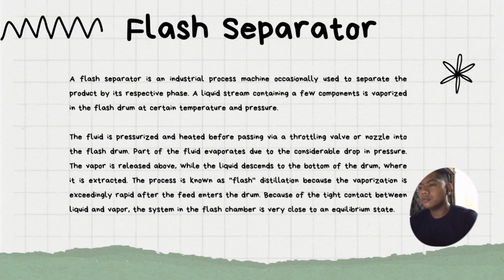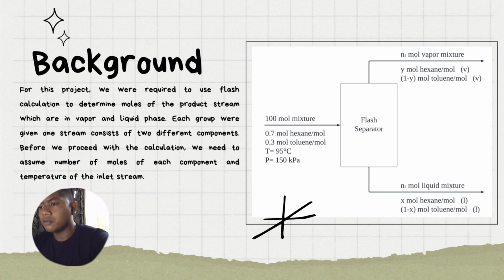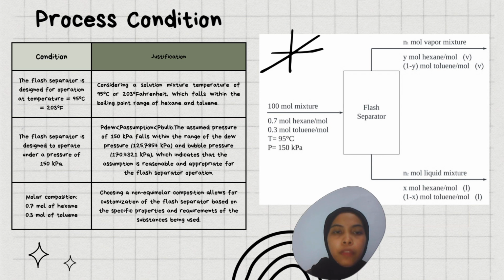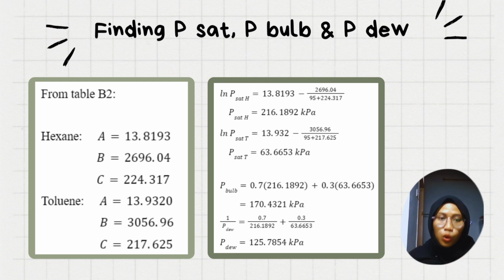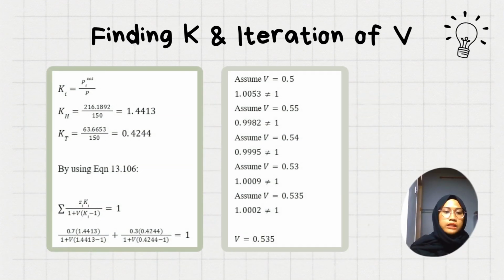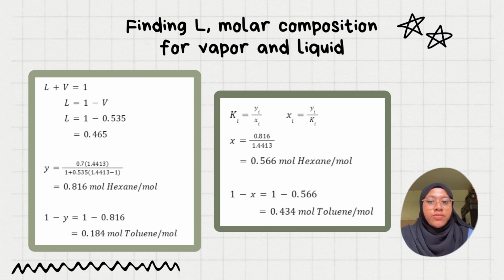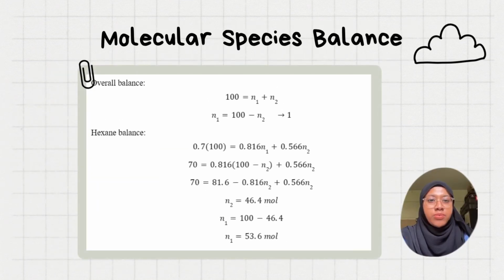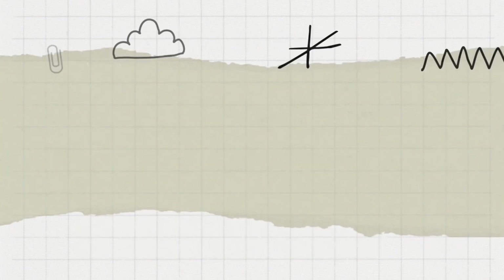Group 9 SETK2253 - Chemical Engineering Thermodynamics Group Project